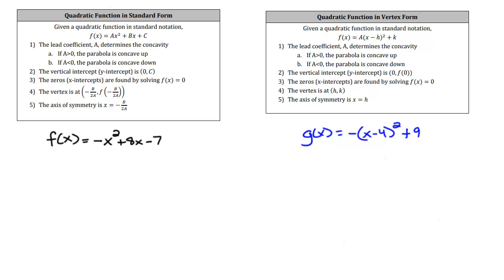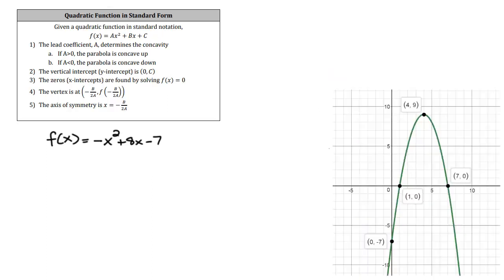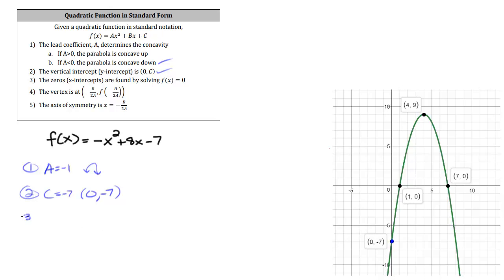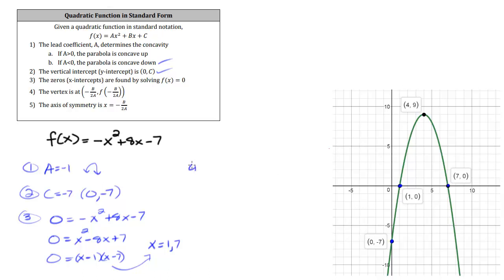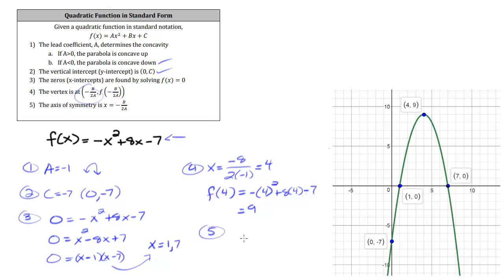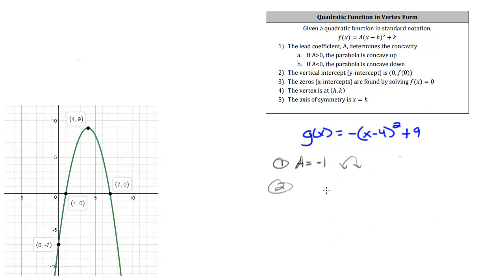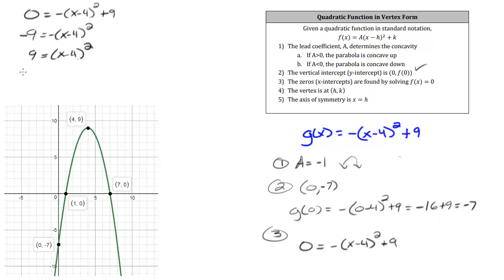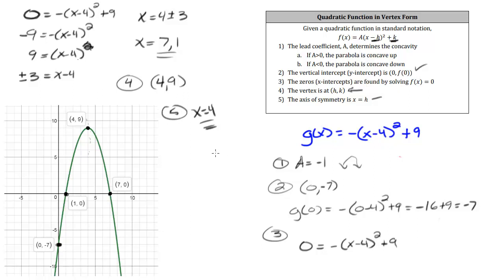Graphing Quadratics Lecture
Vertex Form
Standard Form